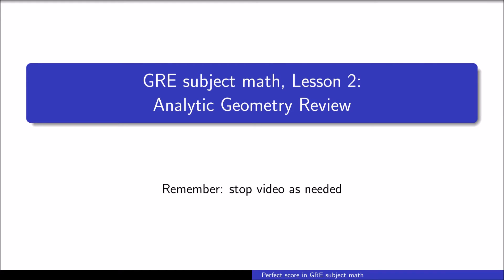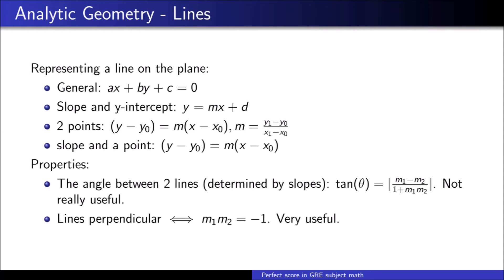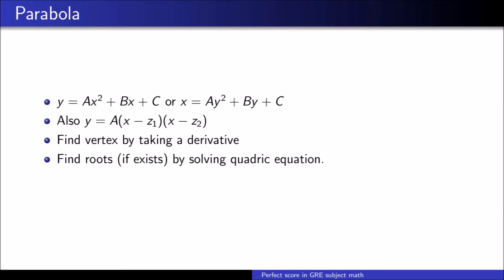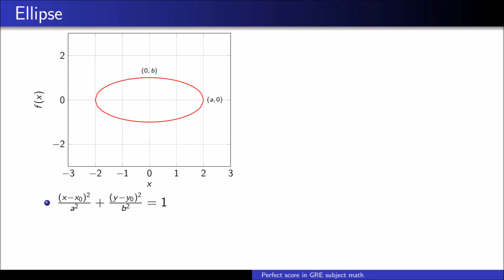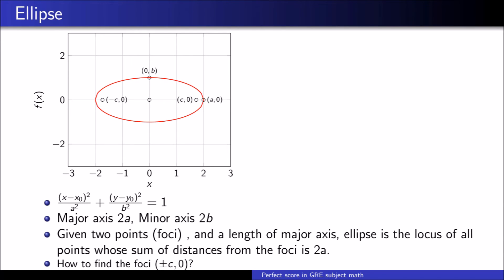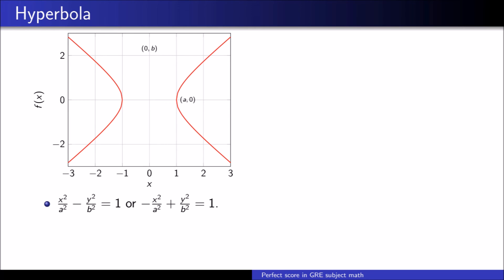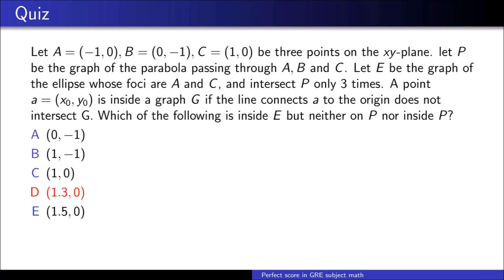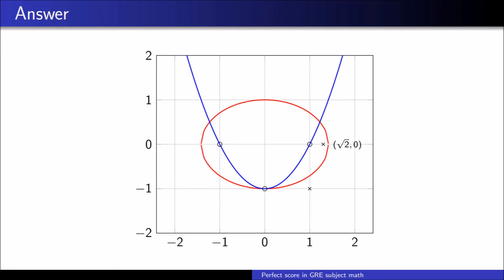GRE Mathematics Subject Test Prep course - Lecture 2 - old version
A Preview of our GRE Mathematics Subject Test Prep course.